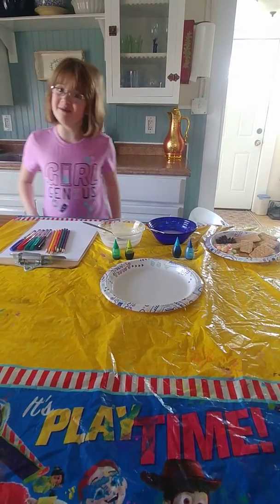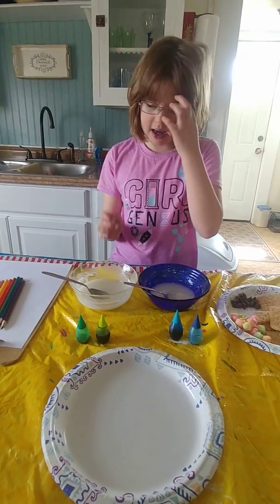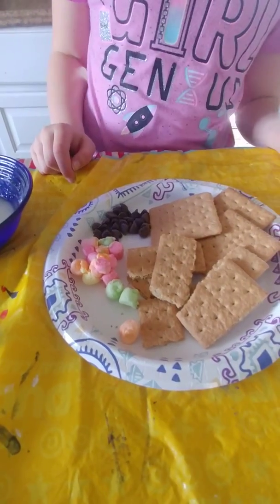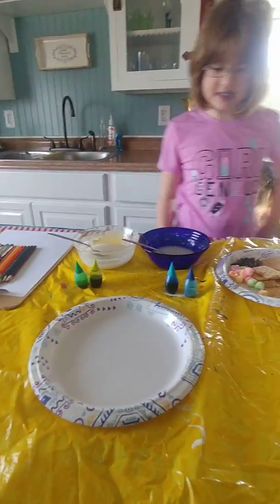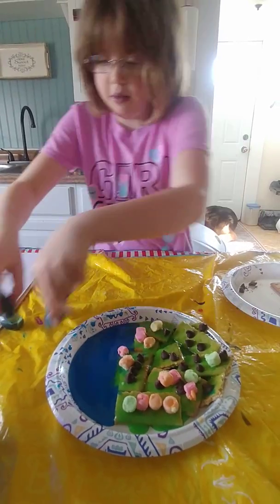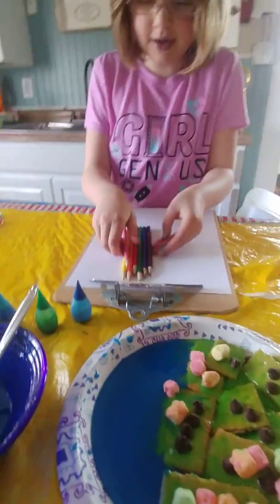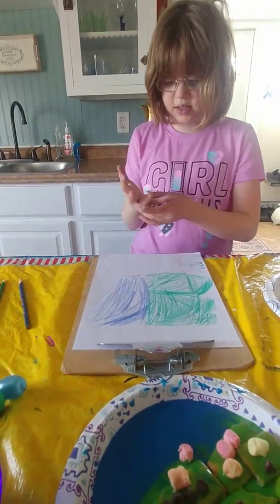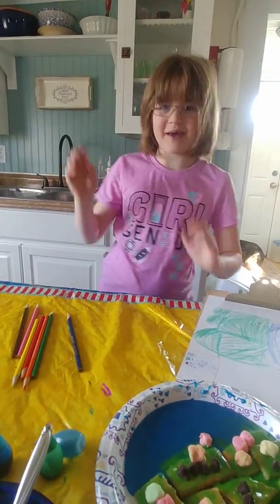Maps and Landforms Kids Science Activity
K - 2nd grade Earth Science Activity. In this DIY activity you'll make a landforms map out of food then draw a map of the landforms you made. Mapping Landforms is Fun!

Check Out Generation Genius! We love this program and it is a great resource for educators, homeschoolers and kids!

What You Need:
Paper
Colored Pencils
Paper plates
Icing or Frosting
Cookies
Graham Crackers
Chocolate Chips
Marshmallows
Any other yummy treats you'd like to use as "landforms" for your map

Basic Icing Recipe:
1 Cups Powdered Sugar
2 Teaspoons (tsp) Water
2 Teaspoons (tsp) Light Corn Syrup

Directions:
1) Lay out your Landform ingredients on a paper plate.
2) Make your icing (or store bought frosting) and divide into two bowls.
3) Add food coloring to each bow. 1 green and 1 blue.
4) Frost your Graham Crackers with Green icing.
5) Place the Graham Crackers as land along one side of the paper plate.
6) Pour your blue Ocean icing on the opposite side of the landforms to create a coast line.
7) Now it's time to place your other food items on the land to create mountains, forests, volcano, etc.
8) You can also use some blue icing to make lakes and rivers leading to the ocean.
9) Now its time to draw your landform map on your paper with colored pencils.
      First - make a Legend identifying the different landform shapes
      Second - color each landform to match and identify them on the map.
      Third - draw a copy of the map you made.
10) Have Fun!
11) Enjoy this fun snack!